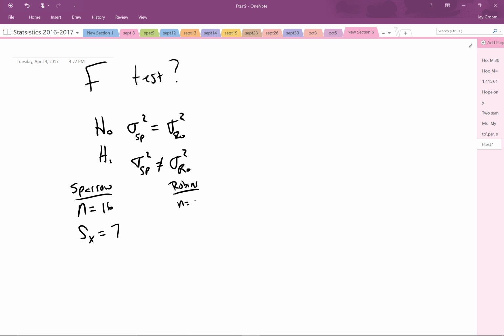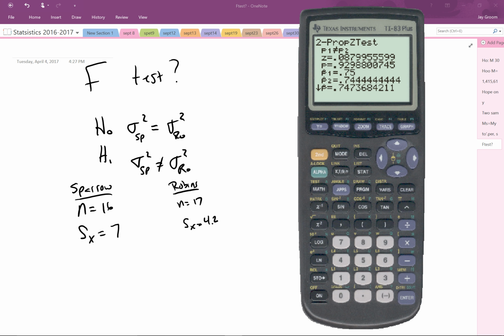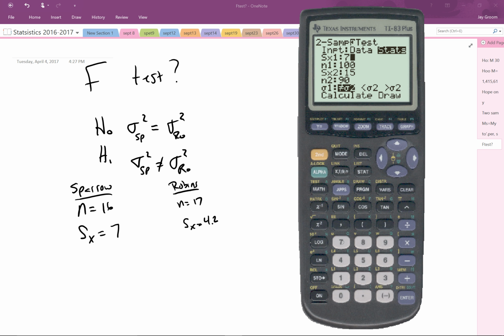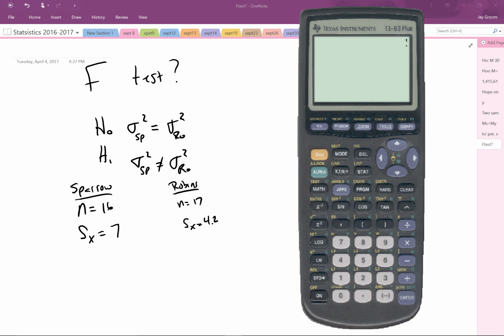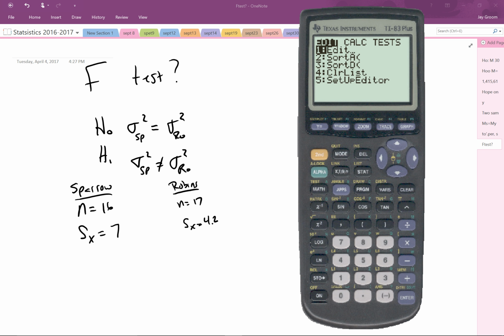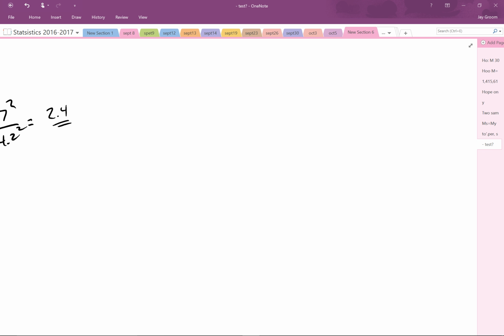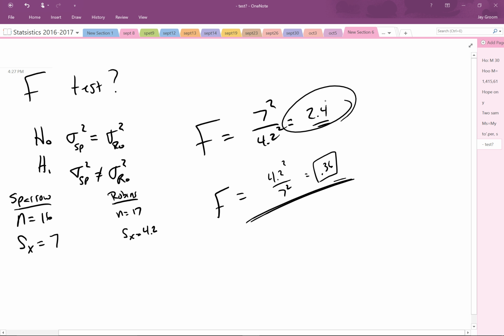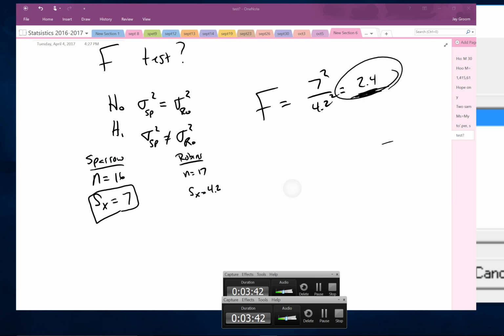F test 83 84